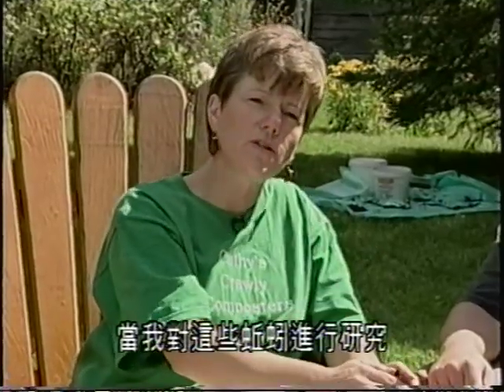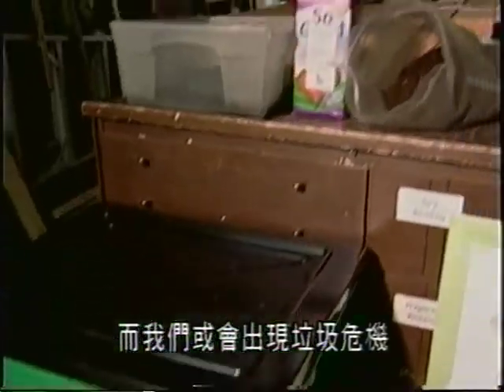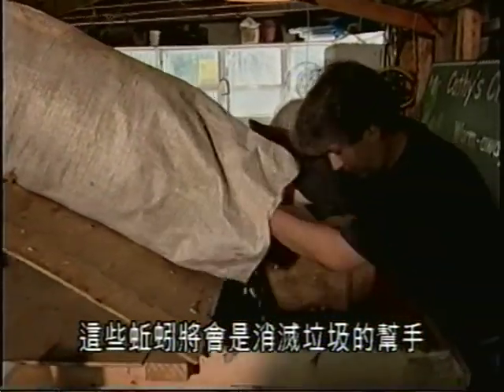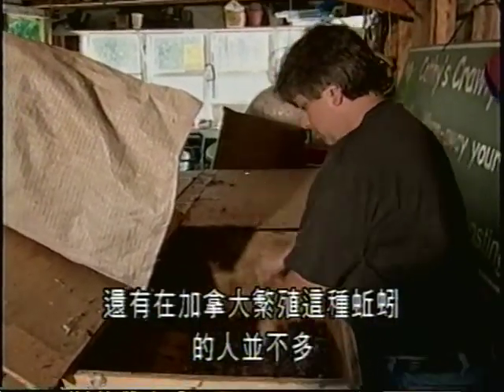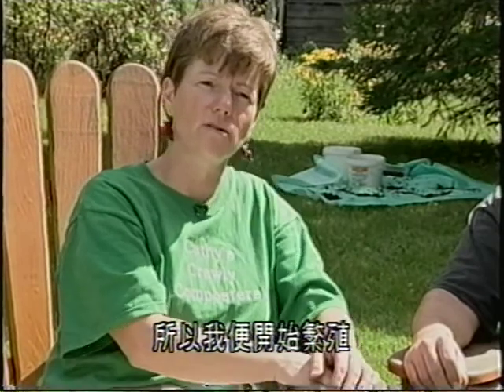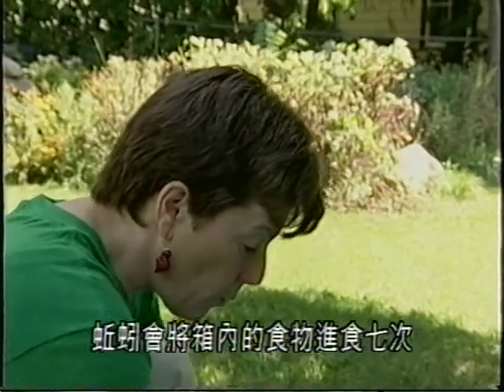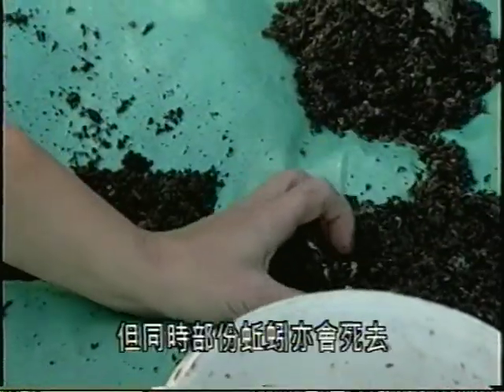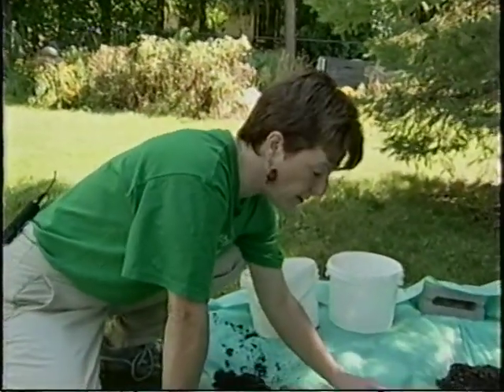Vermicomposting Demonstration in Cantonese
Indoor composting with Red Wiggler worms can be done year round.
Red Wiggler worms eat half their body weight in organic waste each day! And produce nature's finest organic fertilizer - worm castings.